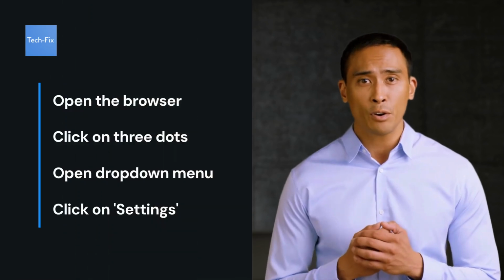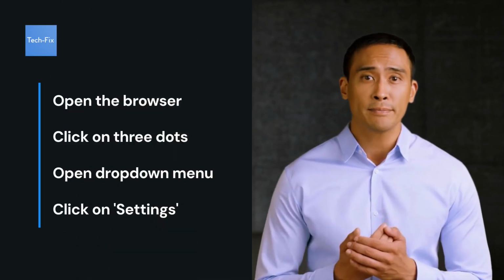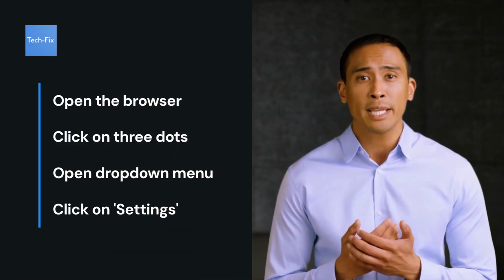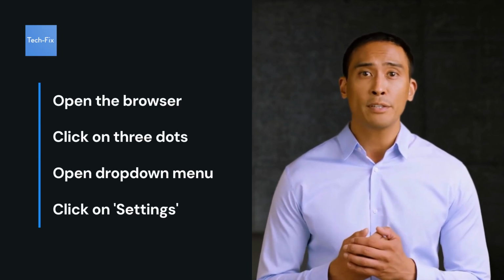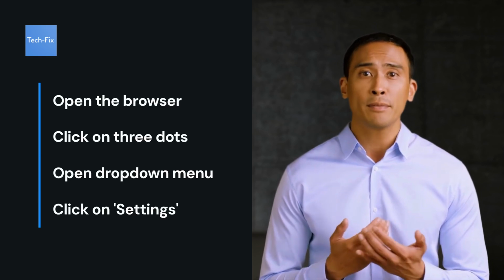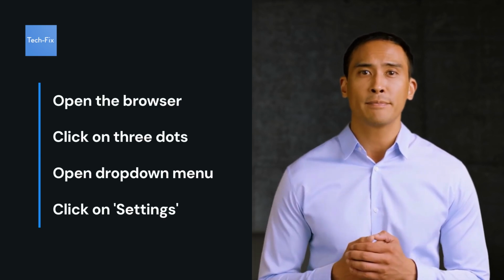How to Enable Compatibility Mode in Microsoft Edge — Step by Step (2026)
Struggling with websites that don't display properly in Microsoft Edge? Compatibility mode is the fix. Here's exactly how to enable it.

In this video you'll learn:
- What Internet Explorer Compatibility Mode in Edge actually does
- How to enable it for a specific website in under 2 minutes
- How to add sites to the Enterprise Mode Site List
- How to fix common compatibility issues with older web apps and intranet sites

Compatibility mode is essential for anyone using Edge in a business or school environment. This tutorial covers every method.